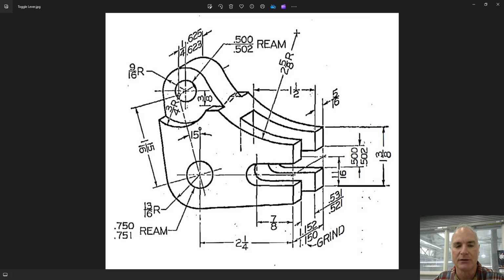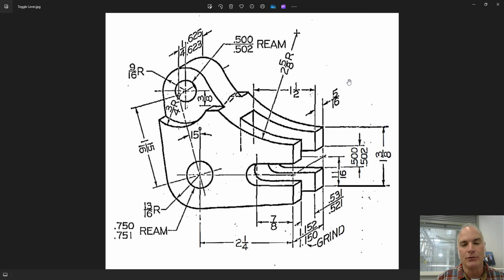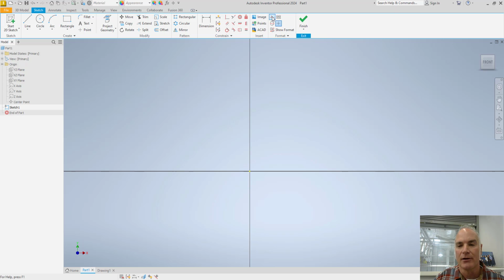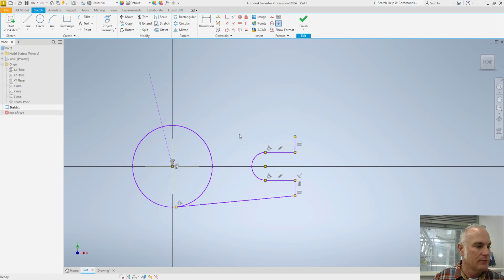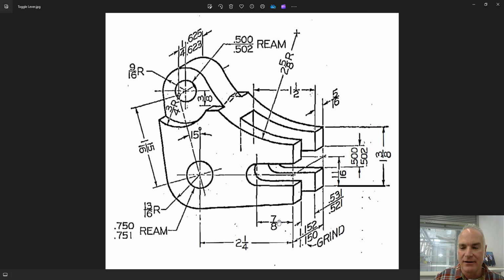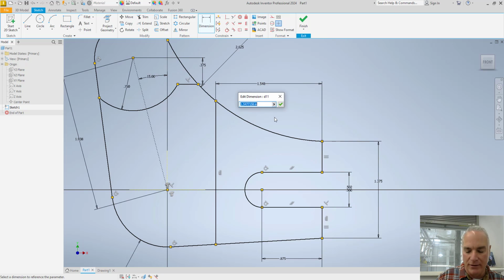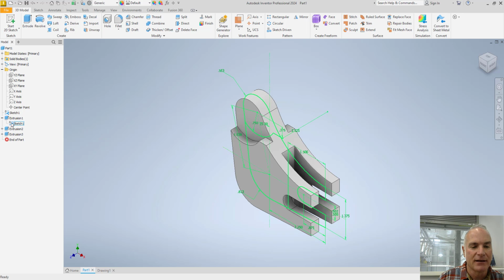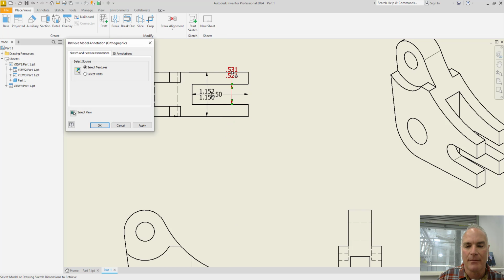Autodesk Inventor - Tolerancing Dimensions in a Part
This video discusses and demonstrates how to use tolerances when creating a part in Autodesk Inventor. Additionally, it shows how to use construction geometry to help constrain your sketches and share sketches for multiple extrusions.